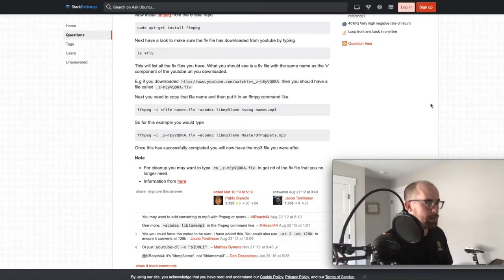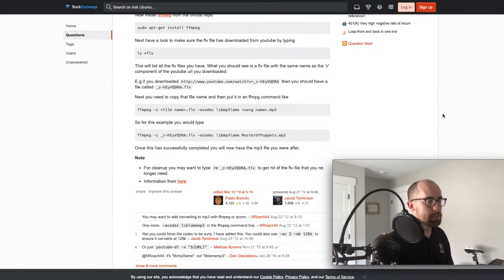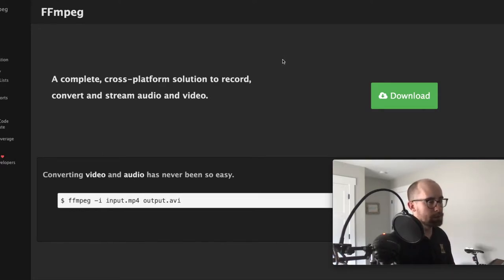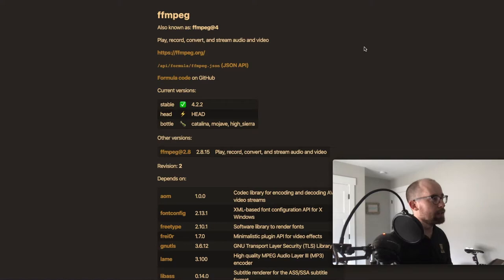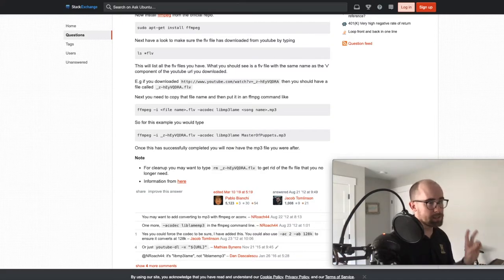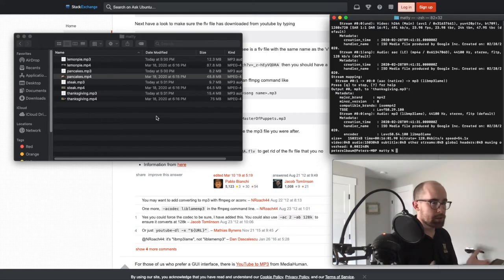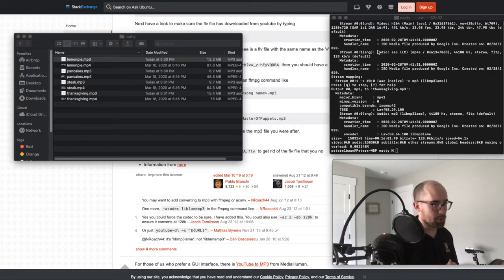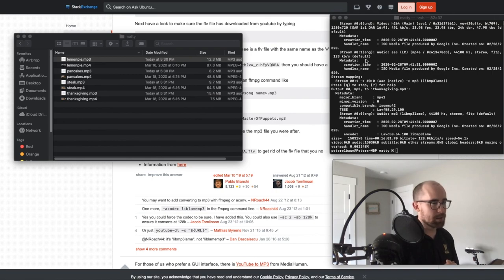Turn Videos into mp3 with FFmpeg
In this video, I take you through using Homebrew and FFmpeg to automate turning videos into mp3 files.

I'll continue releasing these videos until this project is done, so follow along if you're interested!
Links to things I mentioned:

Follow Me Online Here:

My gear:

Soundboard photo by Anthony Roberts on Unsplash